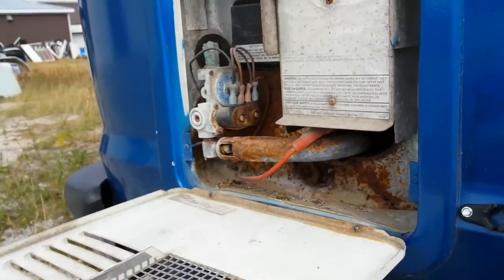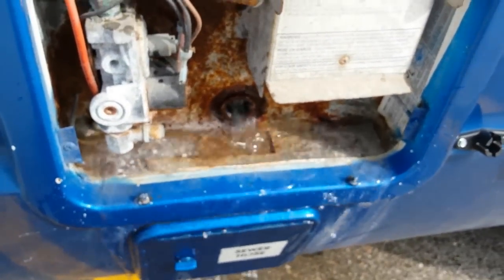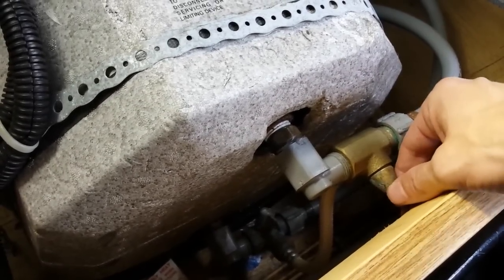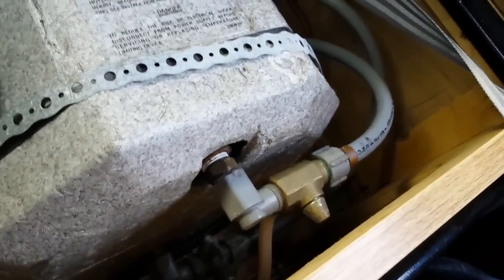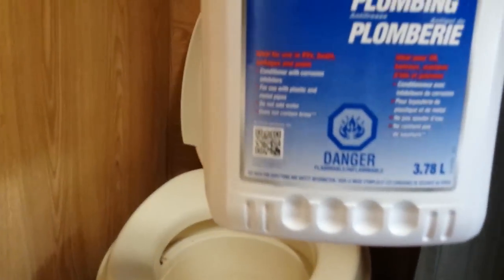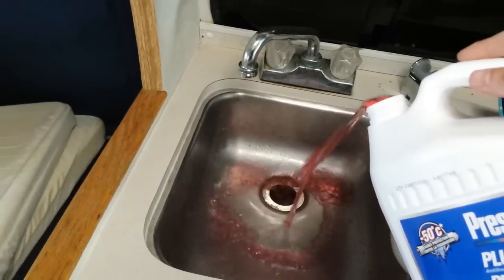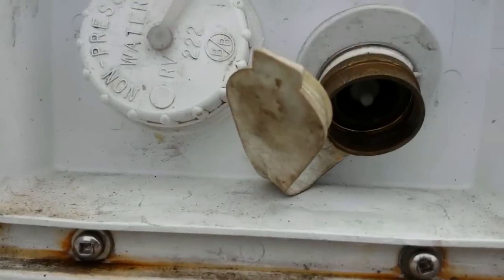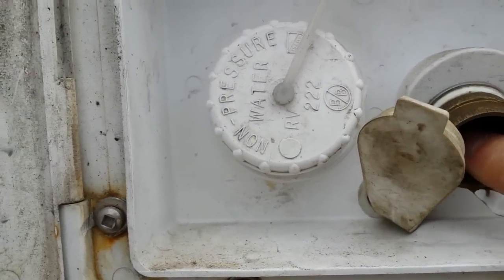RV Living / Van Live - Winterizing my Class B Campervan With Plumbing Antifreeze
My first time attempting to winterize my rv Class b campervan.  Emptying the hot water tank, disconnecting the tank, and running Plumbing Antifreeze.